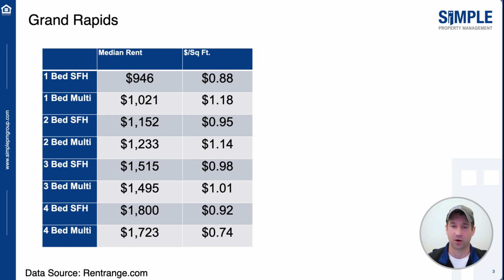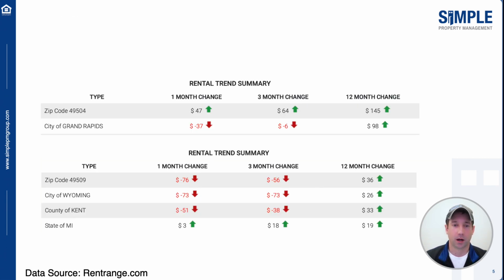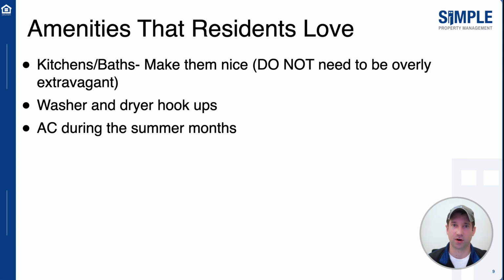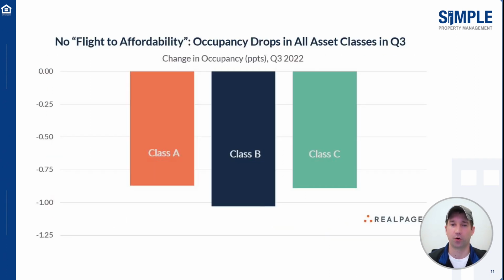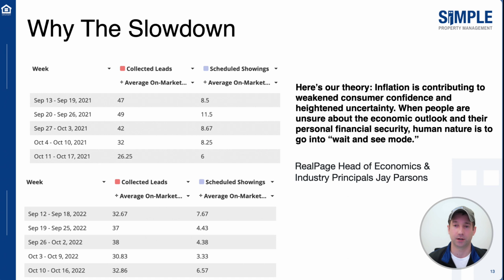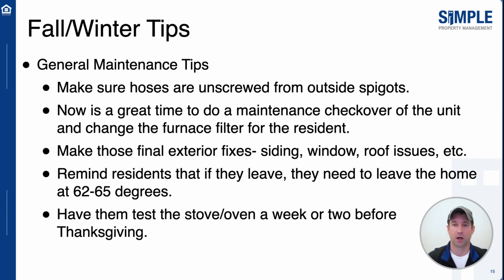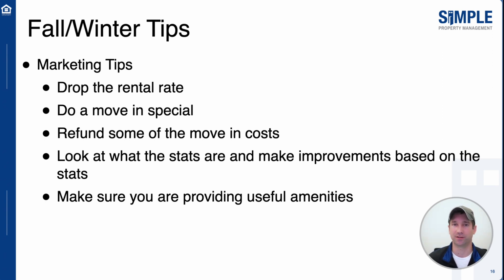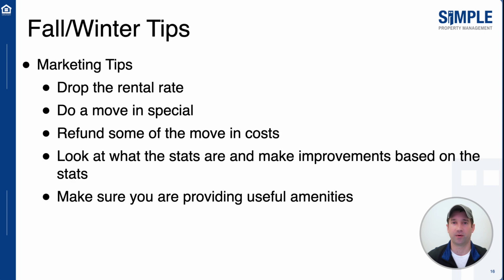Simple Property Management October 2022 Market Update